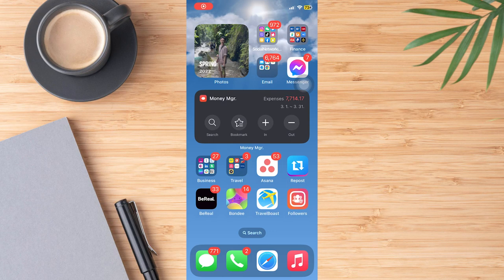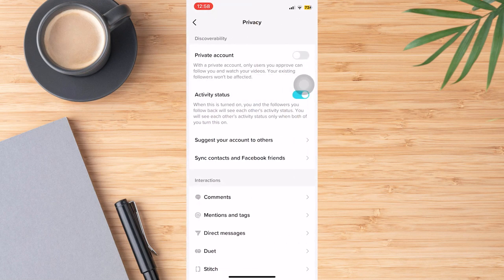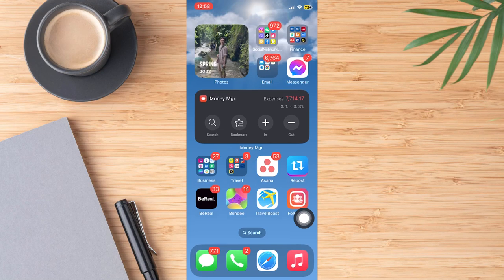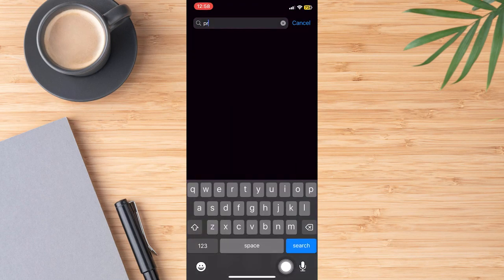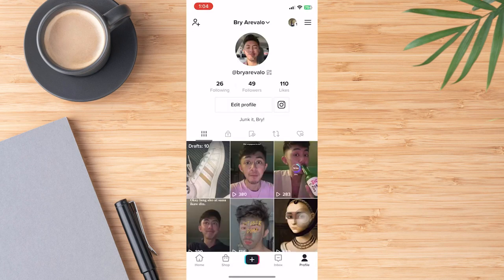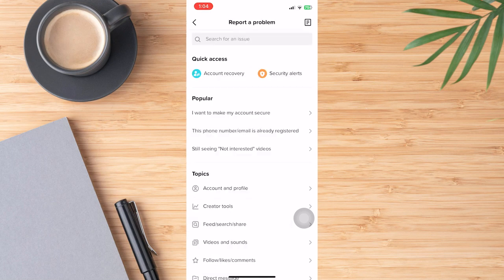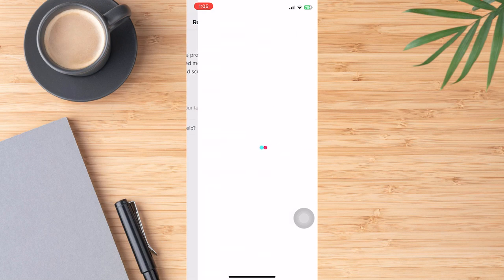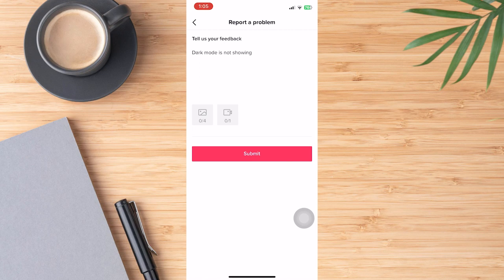How To Fix TikTok Dark Mode Option Not Showing (EASY FIX)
In this video I'll show you how To Fix TikTok Dark Mode Option Not Showing (EASY FIX). The method is very simple and clearly described in the video. Follow all of the steps & how To Fix TikTok Dark Mode Option Not Showing (EASY FIX).